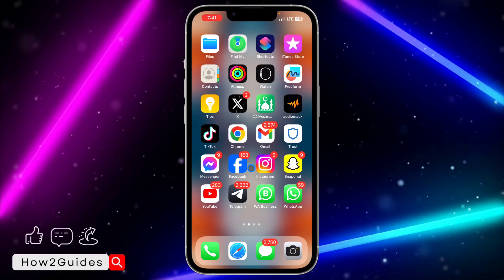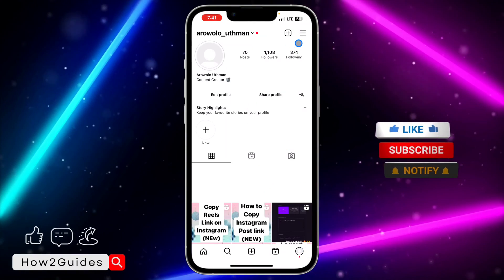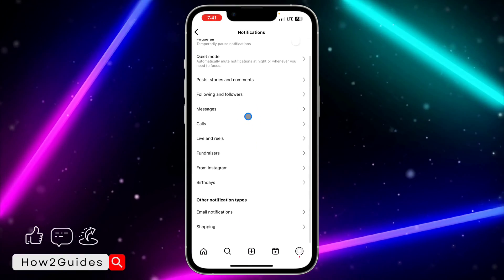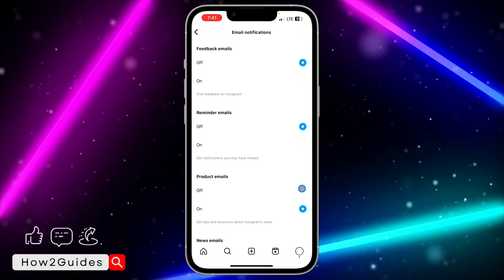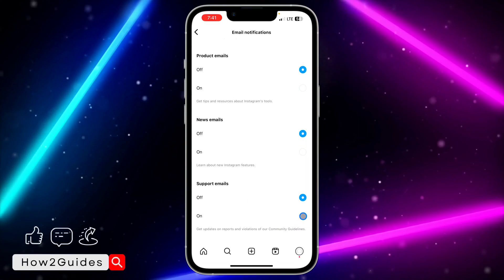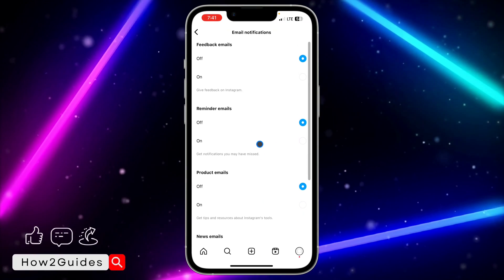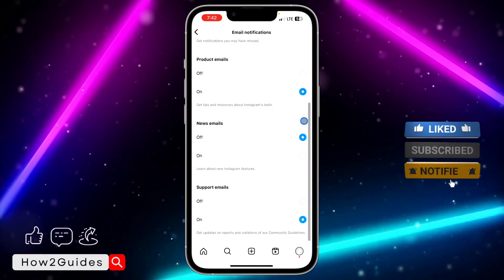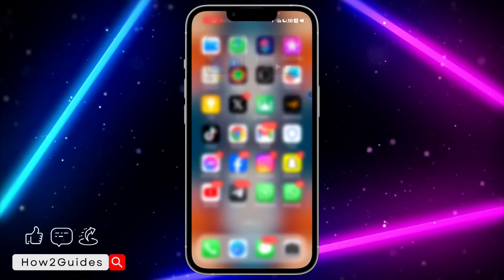How to Disable Instagram Notifications in Email - Step-by-Step Guide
Don’t let Instagram notifications clutter your email inbox! Learn how to regain control and enjoy a more organized email experience by disabling those pesky Instagram notifications in your email. Our step-by-step guide will help you keep your inbox clutter-free.

🚫 Stop Instagram notifications in your email.
✉️ Maintain a tidy and focused inbox.
📲 Easy-to-follow instructions for a cleaner email experience.

Watch now and take back control of your email from Instagram notifications!